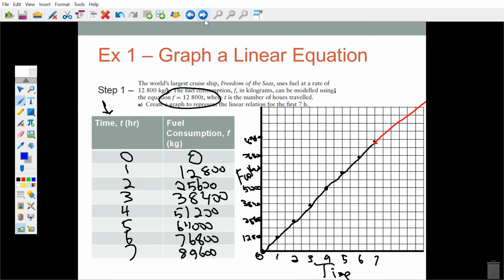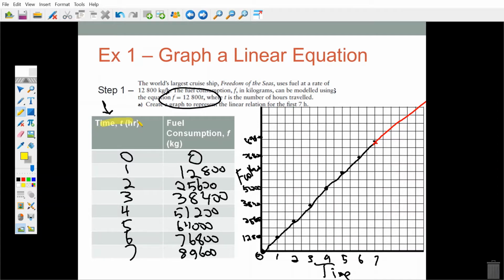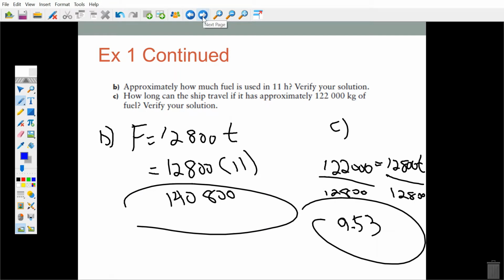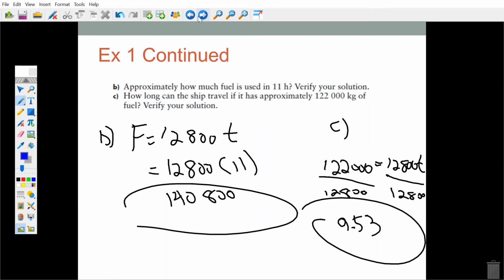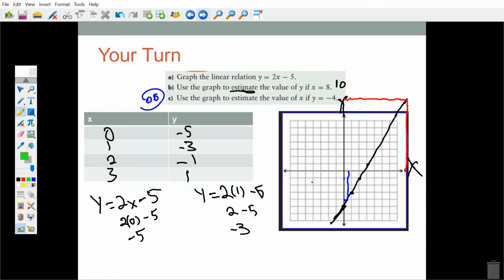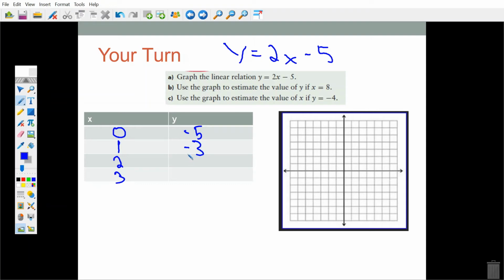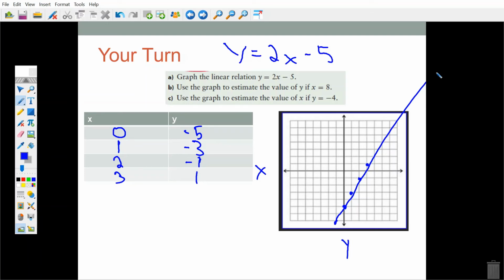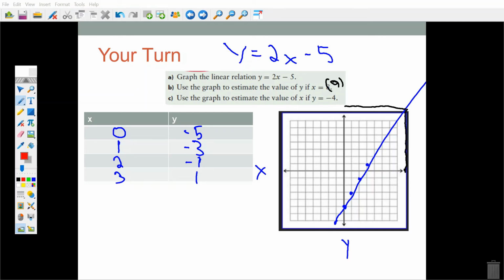6 3 Graphing Linear Equations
The following video will help you in Math 9 preparing for 6.3 on Graphing Linear Equations